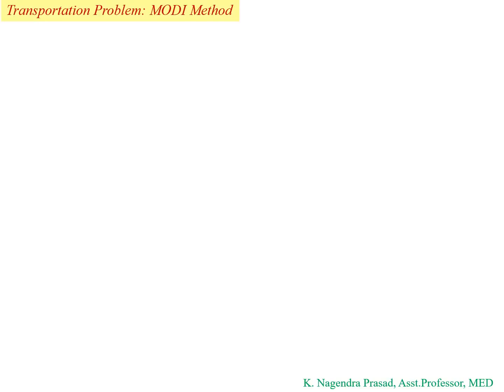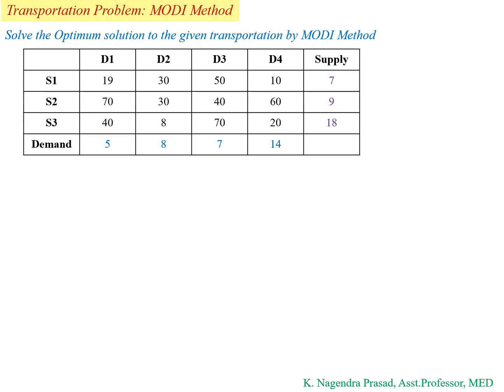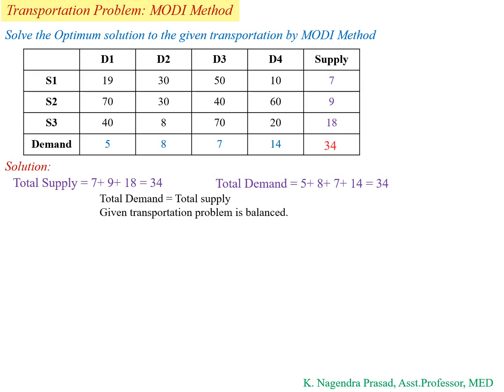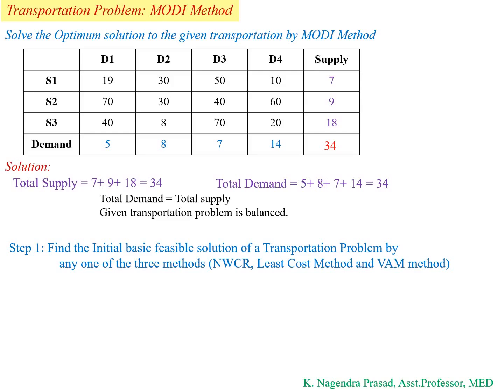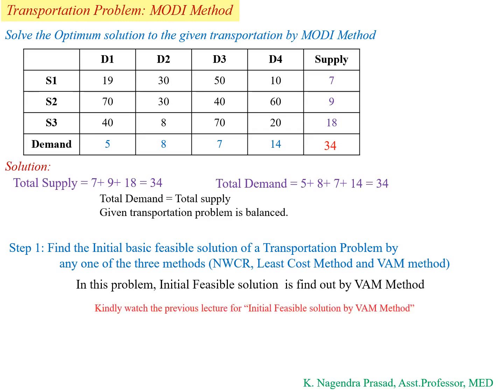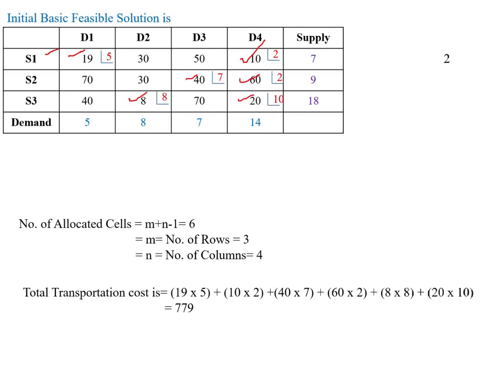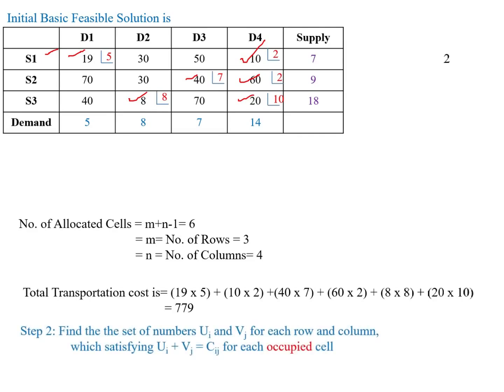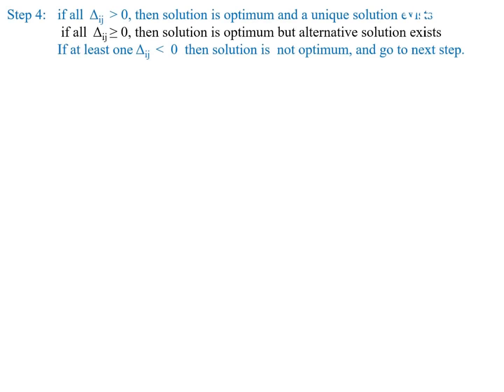MODI Method : UV Method : Transportation problem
1. Operations Research by S. Kalavathy

2. Operations Research : Theory and Applications

Transportation Problem in quantitative techniques;

In this video I discussed the  how to Find optimal solution to transportation problem by using MODI method.
              D1     D2      D3       D4   Supply
S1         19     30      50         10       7
S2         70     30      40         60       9
S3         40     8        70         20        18
Demand 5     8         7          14

This problem is given for III B.Tech I Sem in September 2021 by JNTUH.

MODI method transportation problem,
Optimal solution,
 transportation problem,
Modified Distribution Method,
operation research,
MODI,
UV Method
transportation
operations resrarch
modi method in operation research